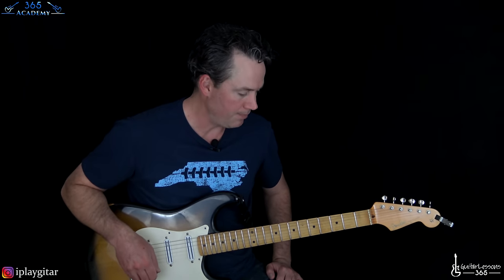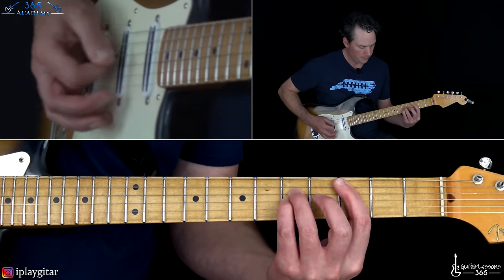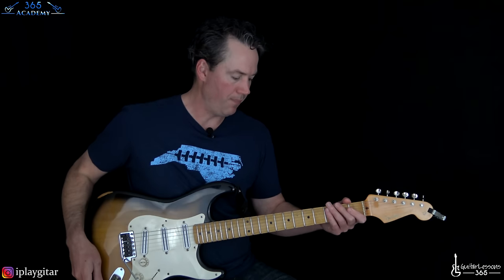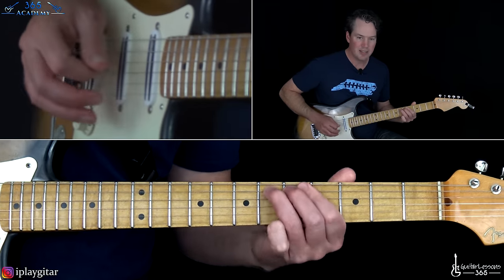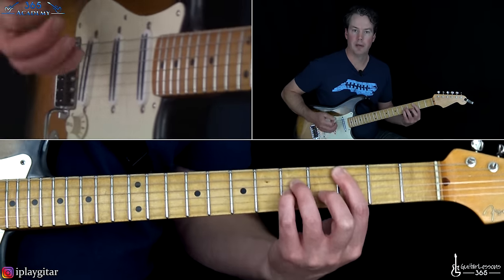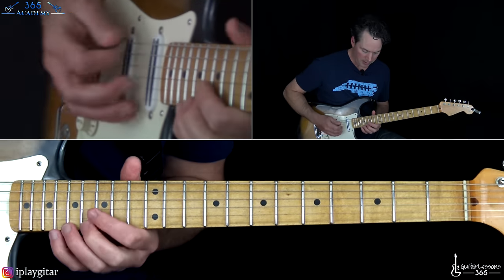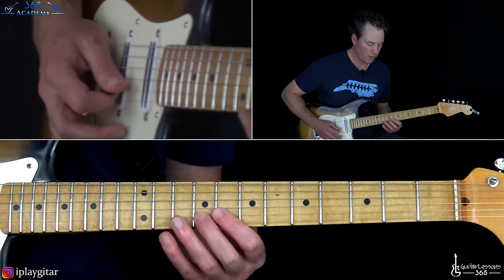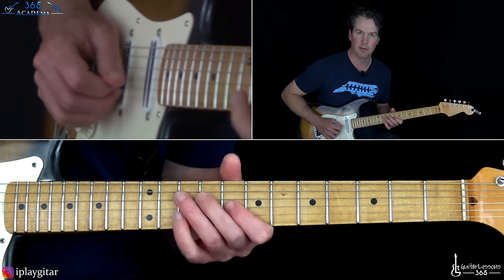Holy Diver Guitar Lesson (Full Song) - Dio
HUGE HOLIDAY SALE! Get the GL365 Academy Today for the LOWEST PRICE EVER!

In this Holy Diver guitar lesson video, I will show you how to play this Dio classic note-for-note.

The rhythm guitar parts to Holy Diver are technique wise, pretty easy to play. However, the way they are organized can be a little bit confusing. So I have gone through each riff in the order that each appears in the song and will help you understand all the various variations that are played throughout. It also helps to know the sound of the song really well!

I will also break down the solo note-for-note. This solo has some really cool licks in it and is very popular with classic rock fans.

This is one of the most requested songs here at GL365, hopefully you guys will enjoy learning this one.

Thanks! Carl...